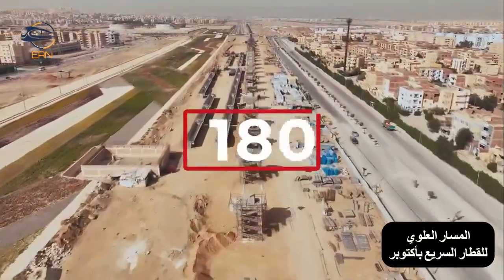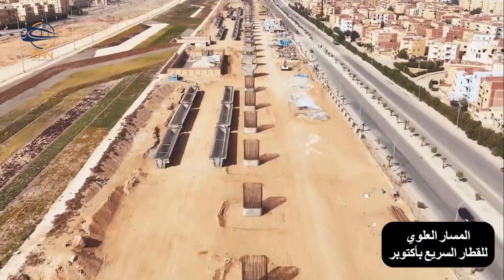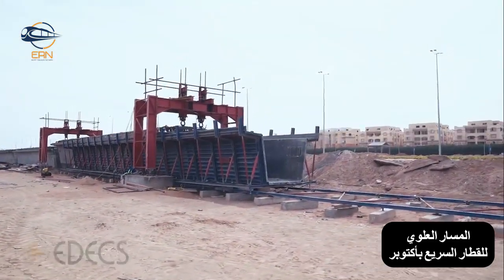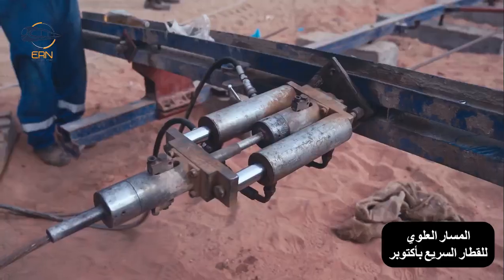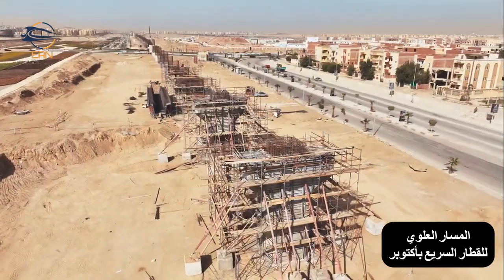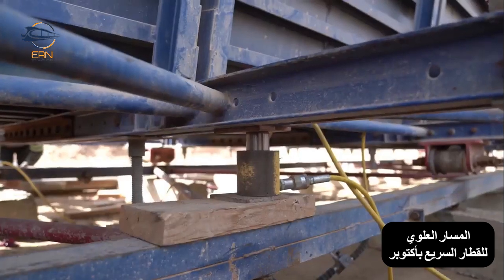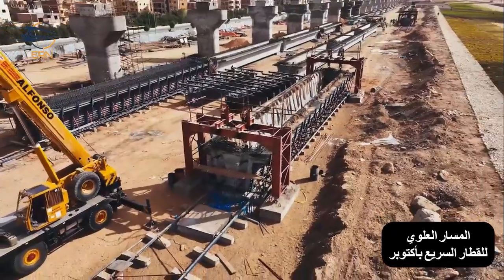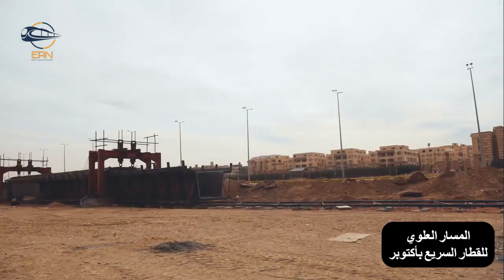المسار العلوي للقطار الكهربي السريع داخل مدينة اكتوبر وتركيب الكمرات الخرسانية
شغل الترجمة CC واستمتع بالمعلومات